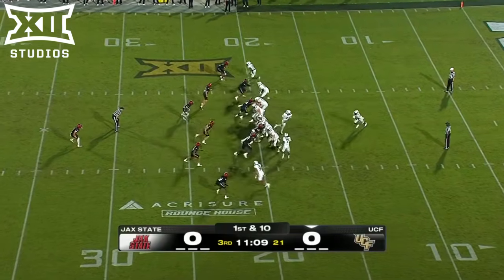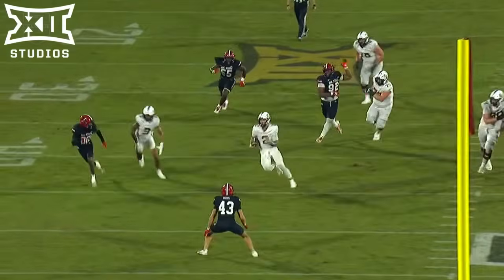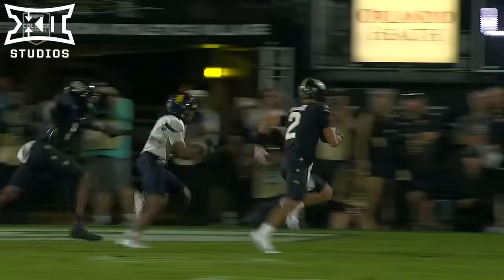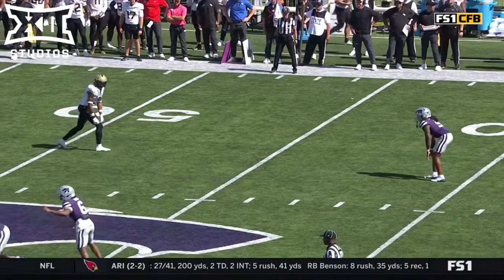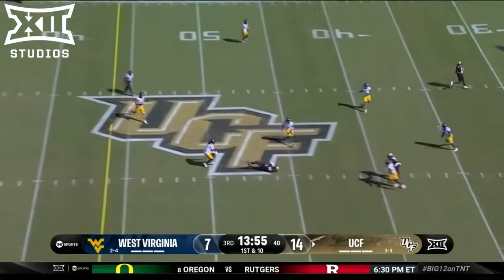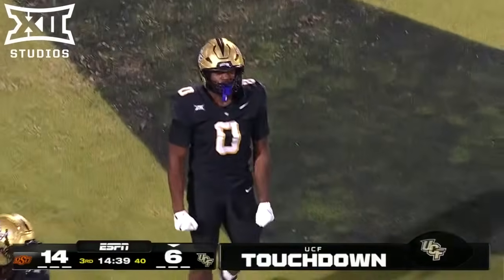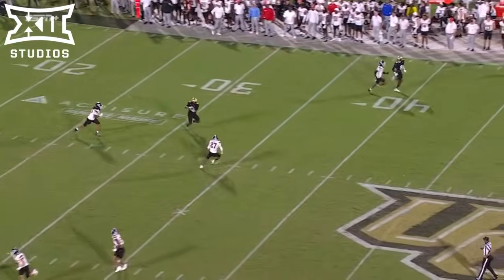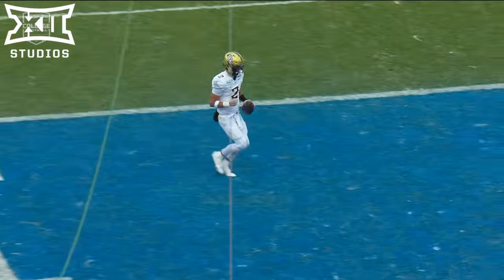Tayven Jackson Regular Season Highlights | 2025 Big 12 Football